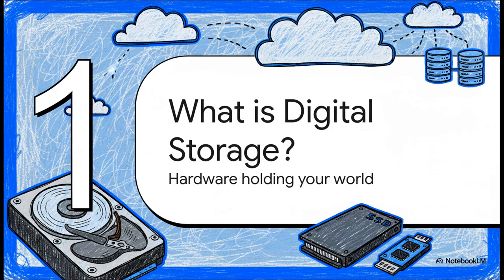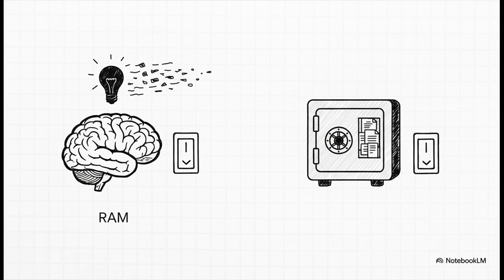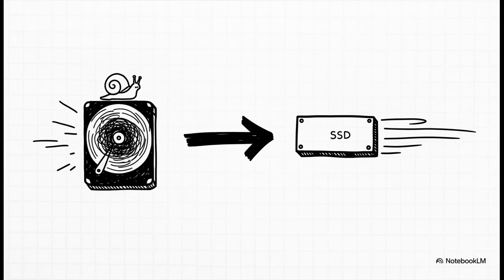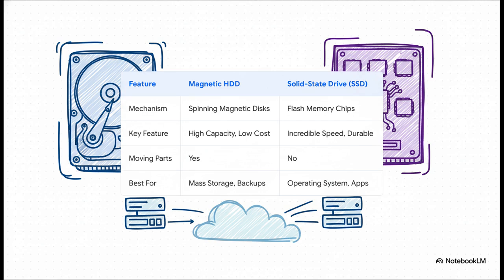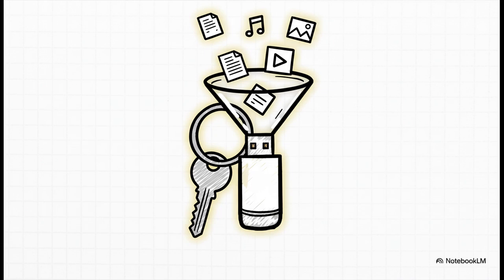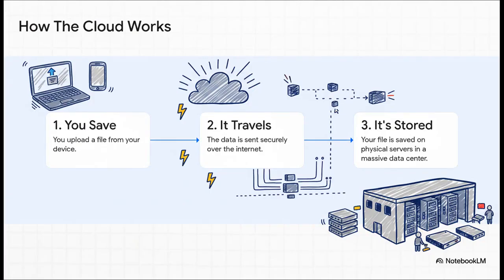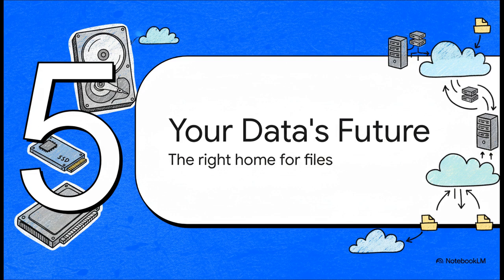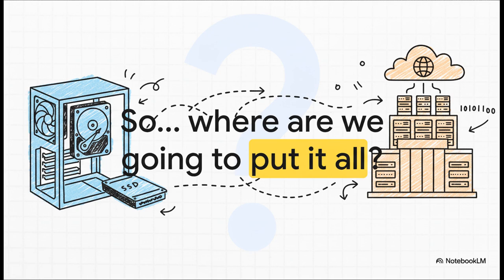STORAGE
Learn where all the files and applications live with this simple and easy to understand video